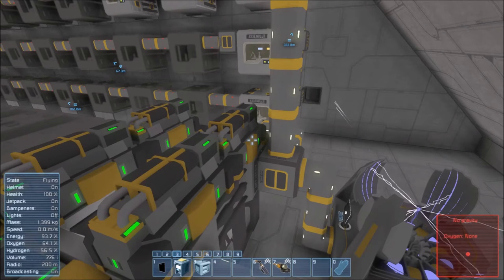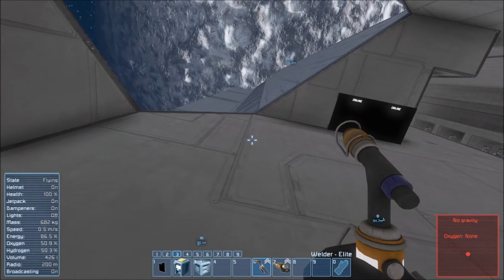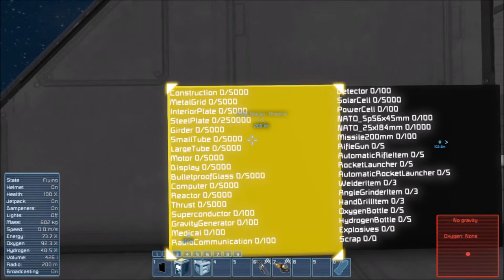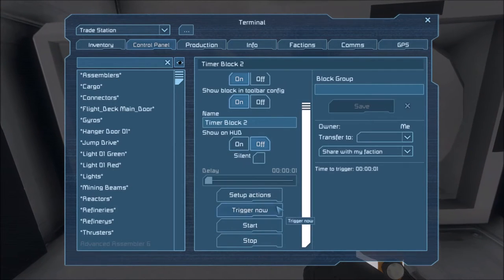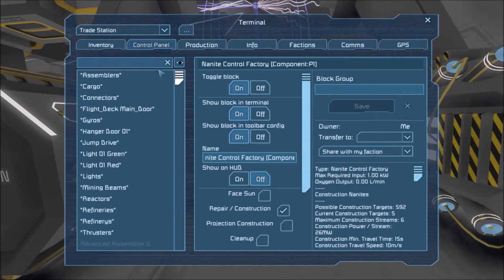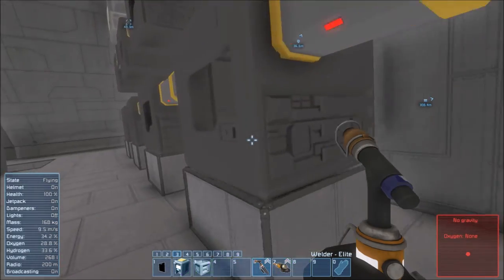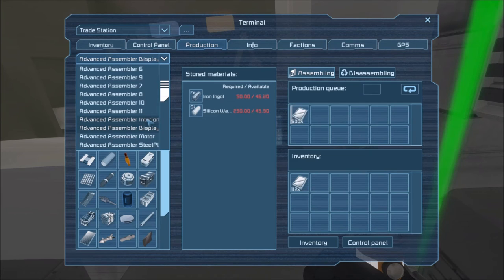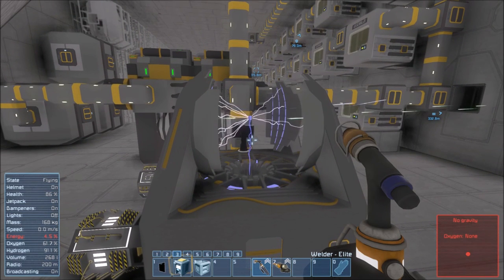Space Engineers - Crafting Component Quotas - Episode 37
Now that we have a Nanite Factory chewing through our resources, we need a way to automatically produce more.